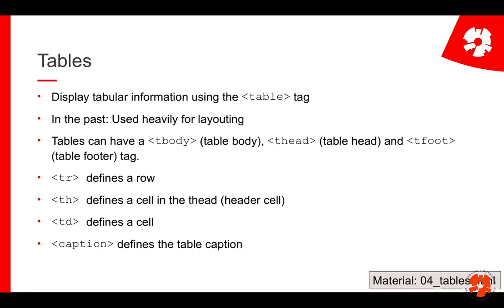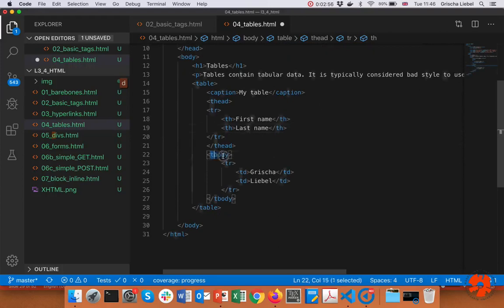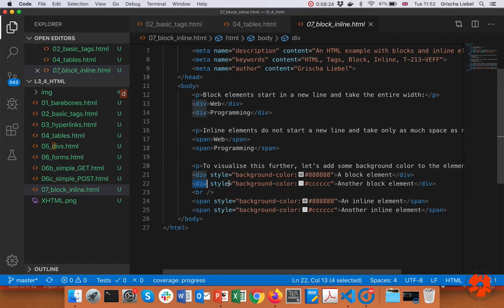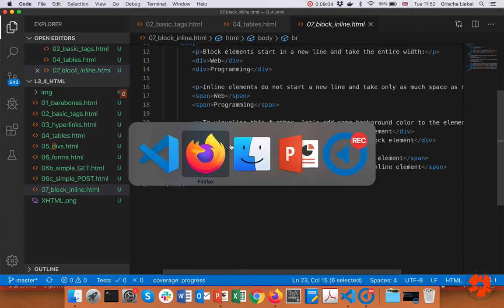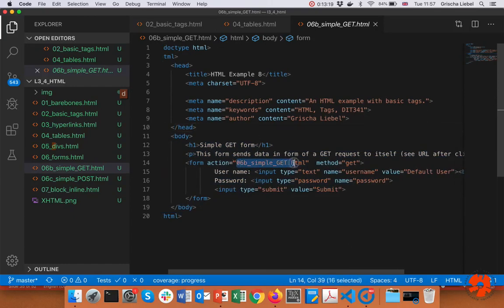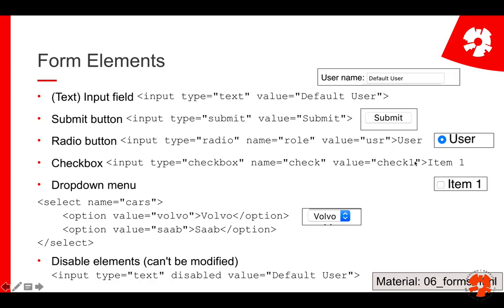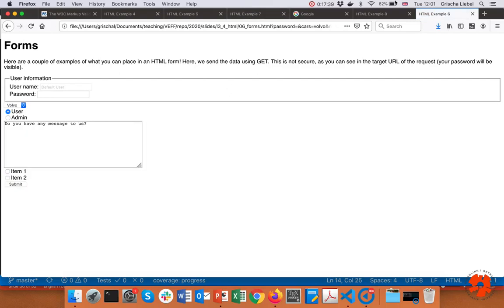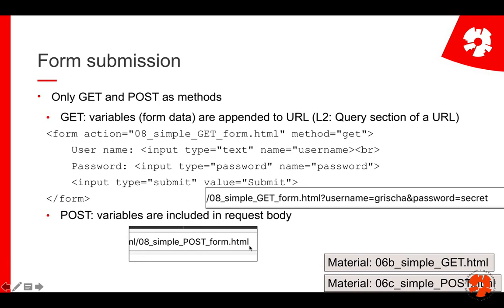Web Programming I: L3/4: HTML, part 3: Tables/Divs/Forms